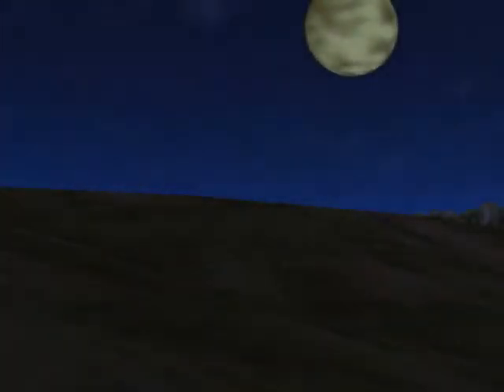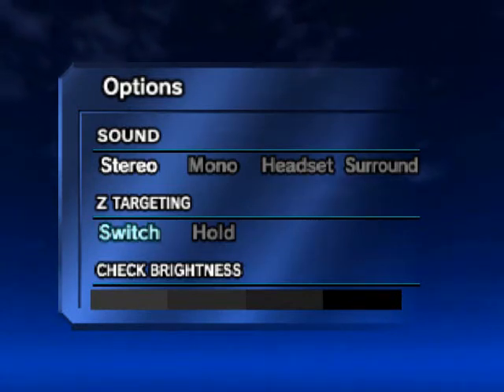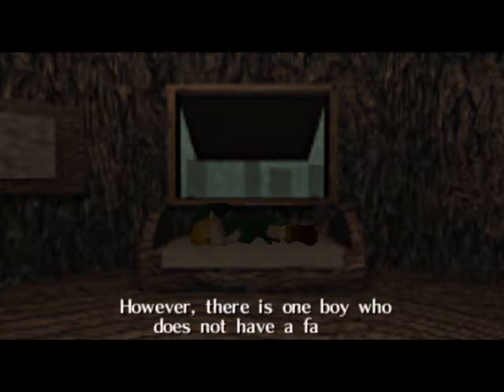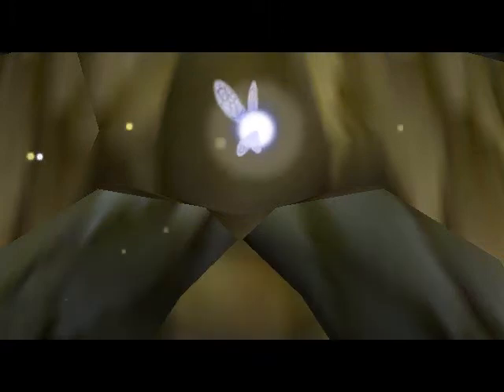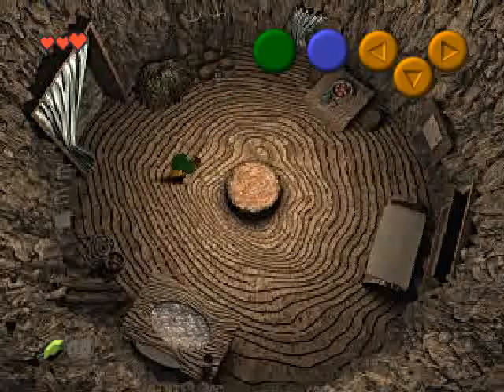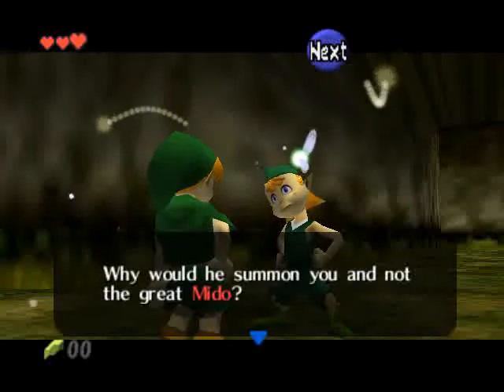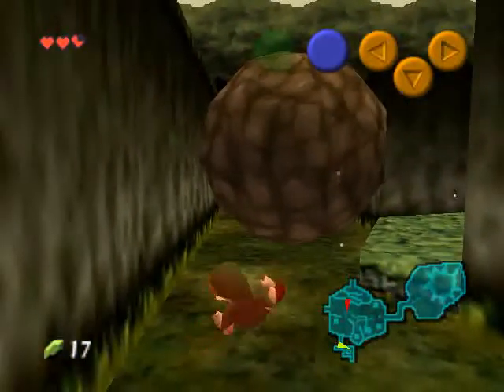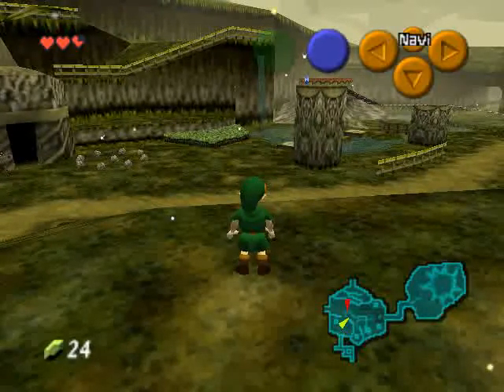Let's Play Ocarina of Time Minimalist Quest - Part 1 Gettin' Started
So I finally start my first LP EVER, The Legend of Zelda - Ocarina of Time!  I plan on doing a sort of "Minimalist Quest" in which I only have 3 hearts and a bottle and no item upgrades or unrequired items.  The only item I plan on upgrading is the wallet for reasons that will be explained later.

So in this part we get introduced to our NAVIgator who tells us to see the Great Deku Tree.  We also get the Korkiri Sword.